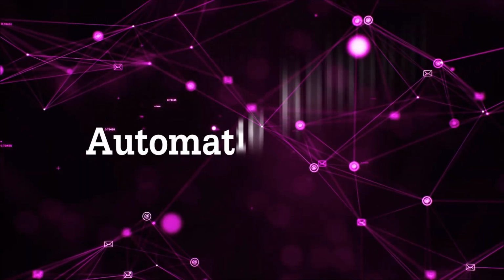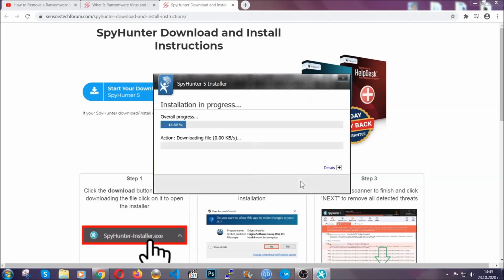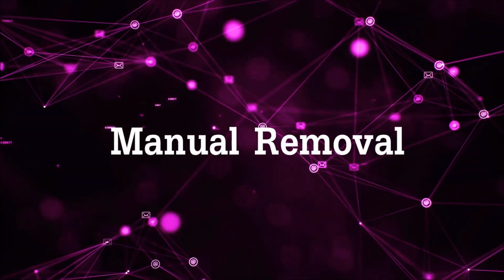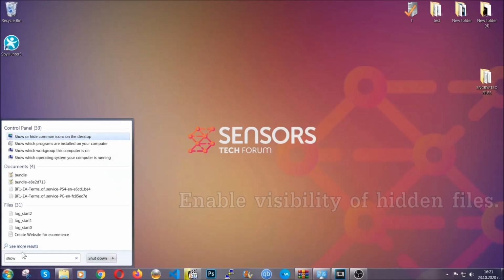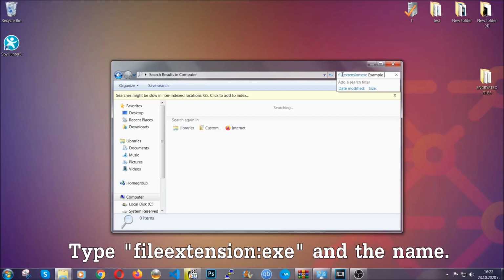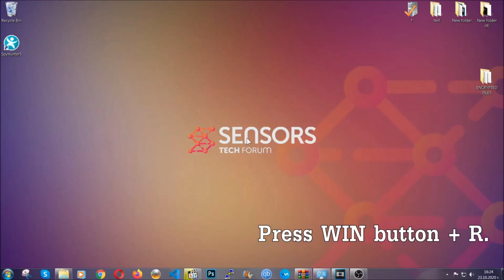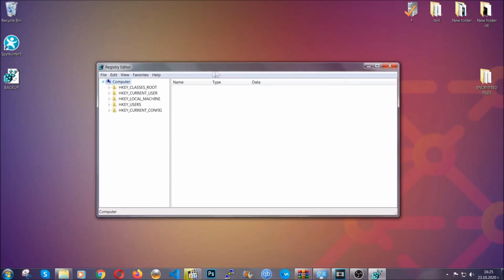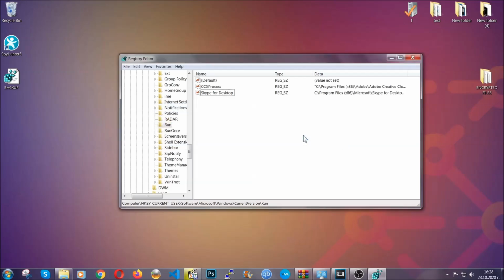Winrars.vbs.exe Virus Process - Removal Guide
00:00 Start
00:50 Automatic Removal
02:00 Manual Removal
05:13 File Recovery